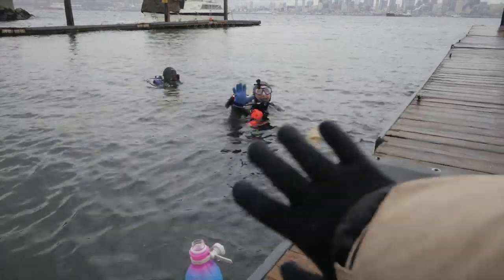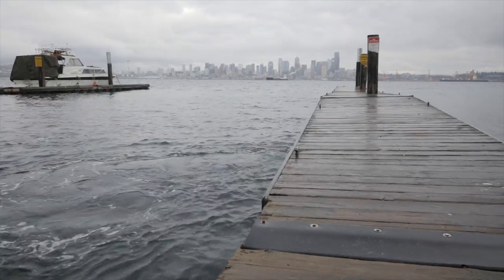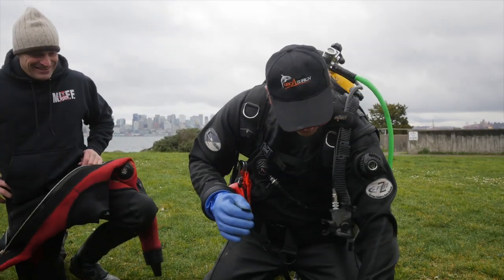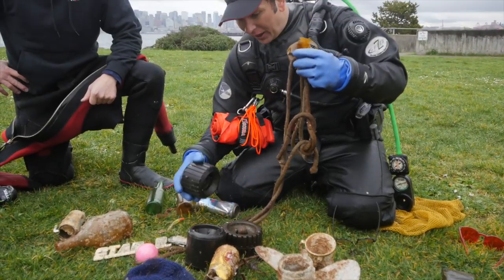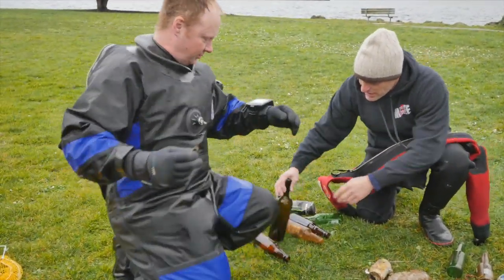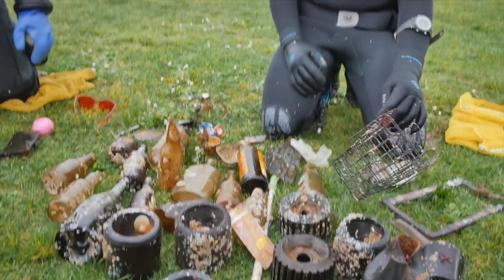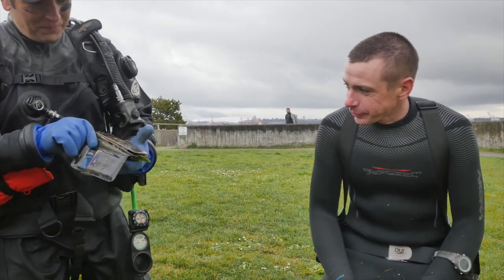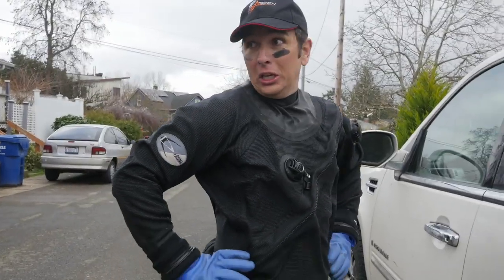FOUND iPhone & Credit Cards in Ocean! (Returned to Owner)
Treasure hunting underwater in Seattle, we found a lost wallet with iPhone, Credit Cards and a Diamond Emblem! 📲💦😳

Don't Worry About Lighting up the Underworld...
Check out the 5000 Lumen OrcaTorch D910V

* CREE COB LED
* 120-degree wide angle beam
* Color temperature 5700K
* Titanium alloy switch controls 3 lighting modes

On this episode of Adventures with Purpose, Nick Rinn, Richard and Chris head to Seattle Washington with MrLeisek for some underwater treasure hunting.

Talk about a goldmine of underwater treasures lost in the ocean.

I loved all the crab 🦀 that was underwater while we were treasure hunting. Great change of pace for sure from our normal river diving.

Richard was the big winner finding a folding phone wallet with credit cards and an iPhone lost in the ocean.

Nick, however, may get a chance to retire if his BOSS Diamond Encrusted Emblem turns out to be real.

Chris found a knife in the ocean.

I'm kinda fond of the rose-colored sunglasses found underwater while scuba diving.

What's our next treasure hunting adventure going to reveal?

📌 WINDOW BREAKERS SAVE LIVES! 📌
Are you prepared if your vehicle goes into the water, catches fire, or you need to rescue an infant or pet trapped in a hot car?

I Found 8 Radios, 3 Watches and 16 Pairs of Sunglasses Underwater at Closed Marina! (Scuba Diving)

Jared Leisek - Adventures With Purpose Founder